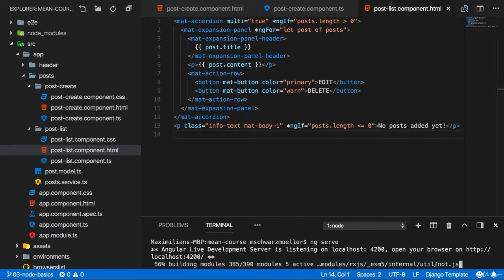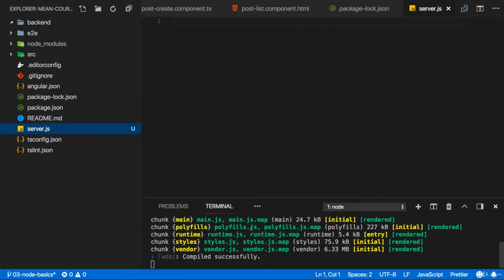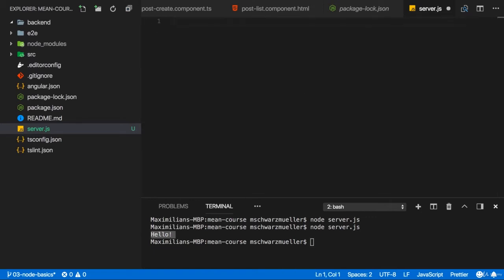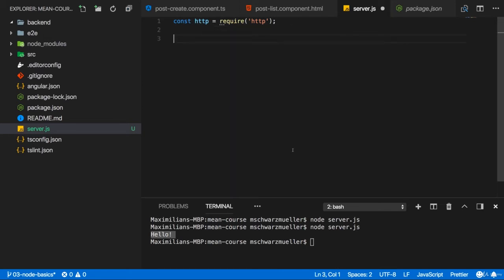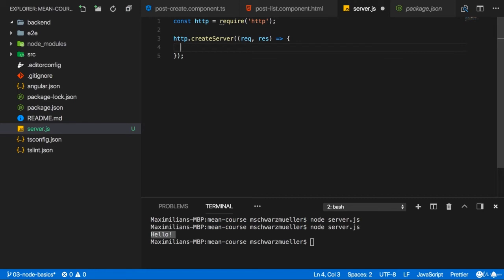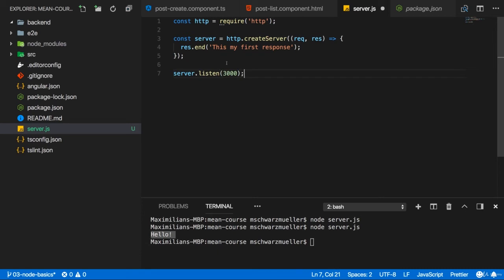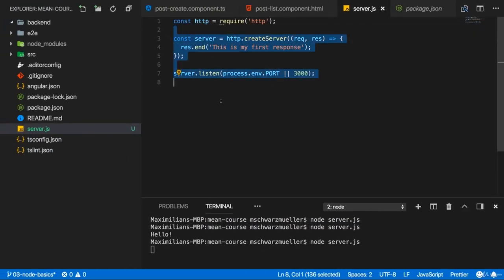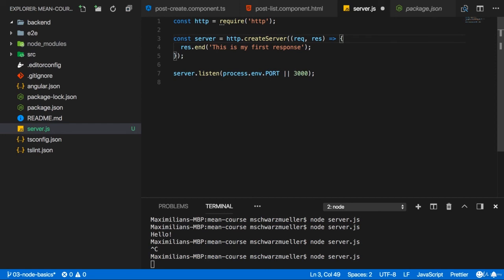NODE ET ANGULAR 4 Adding the Node Backend